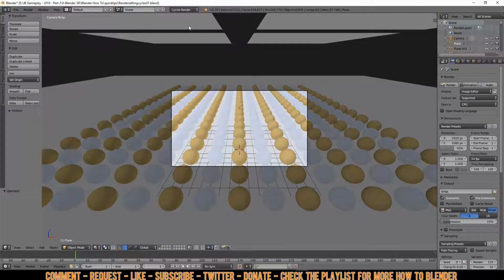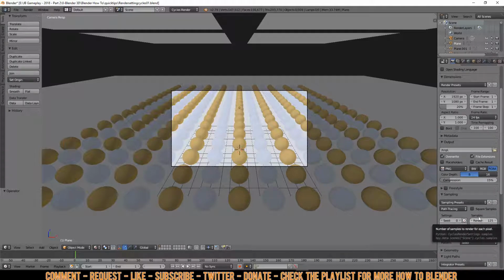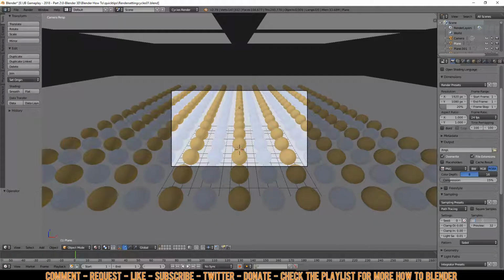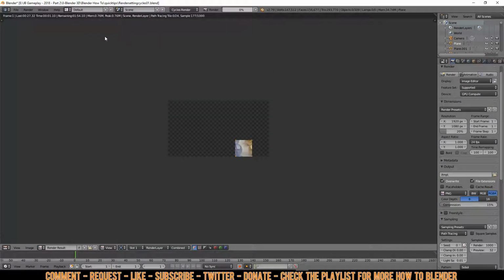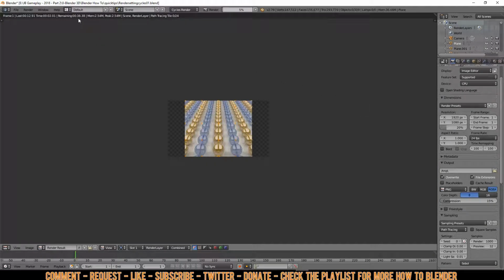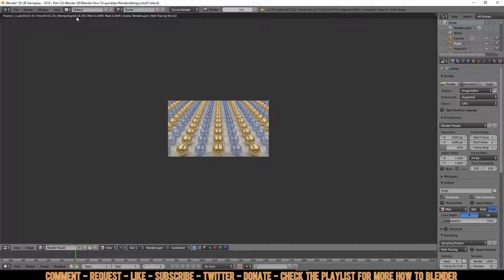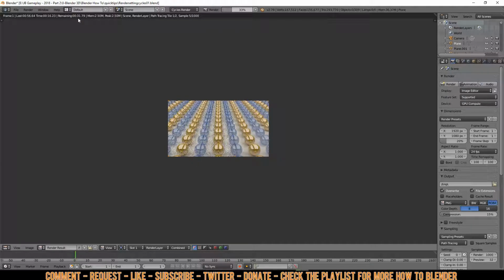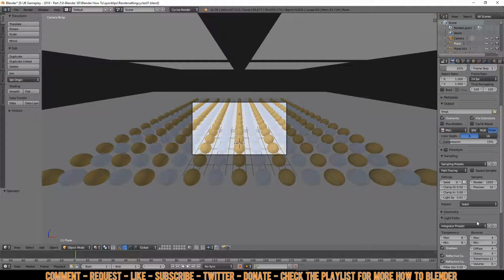Blender 3D - Quick tips - Fast Cycles Render Settings - Random Tutorial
Welcome to my ''how to make'' lessons with the free 3D program ''Blender''